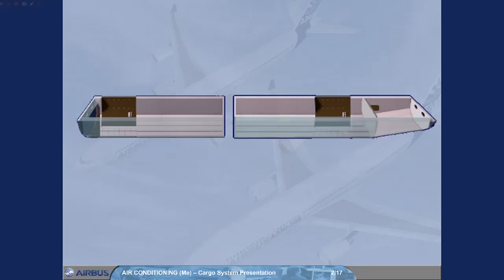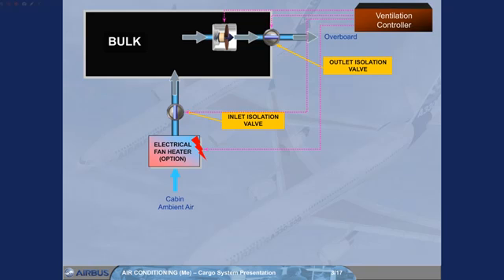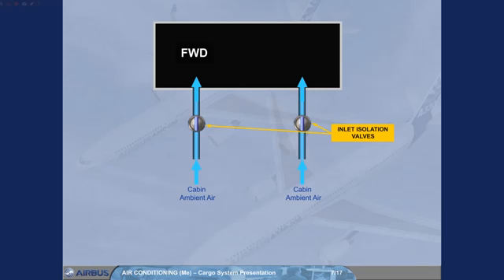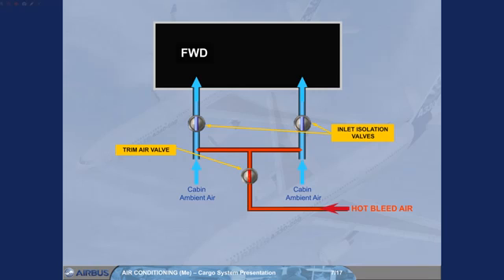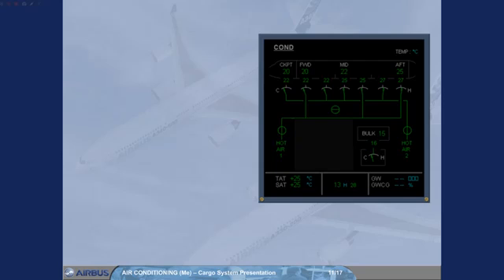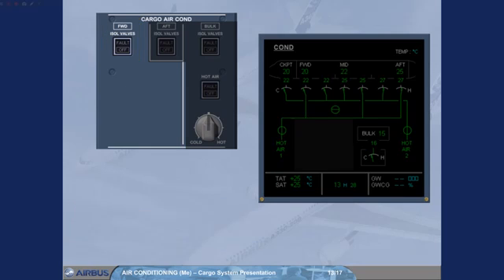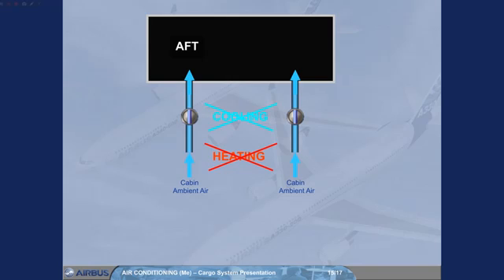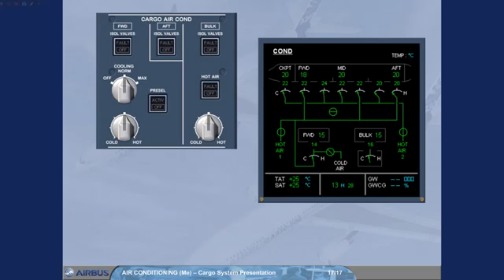A330 AIR CONDITIONING CARGO SYS